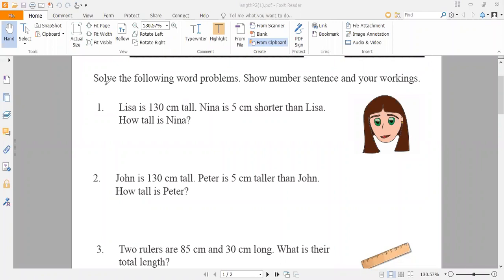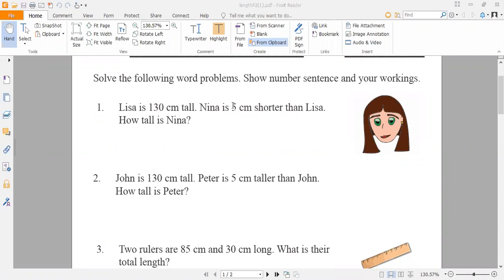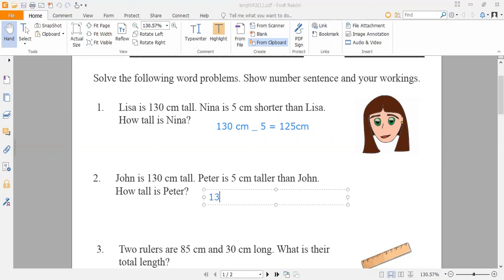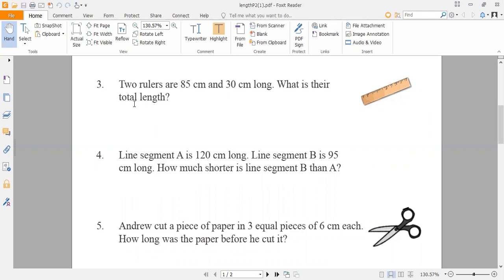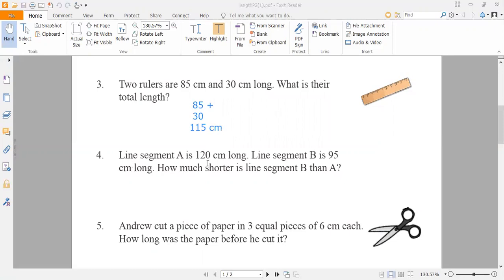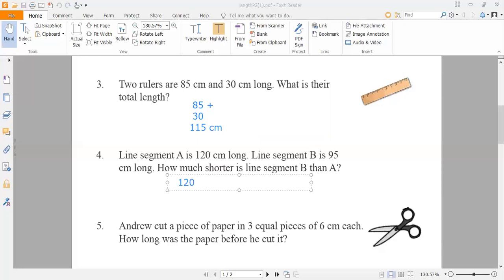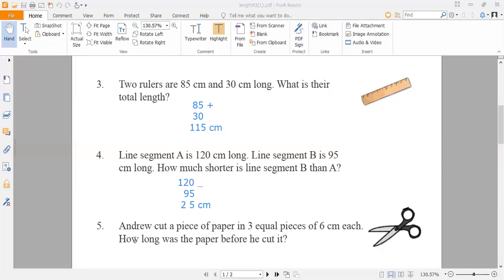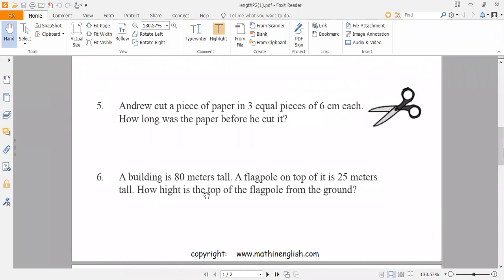Math, story problem solving IG department, Victory College (@Rania Helmy)rania_helmy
Math, story problem solving IG department, Victory College Cairo, great Math teachers /Math ticks and tricks ( @RaniaHelmy )
In this amazing video you will work with an amazing teacher who will lead you step by step to know for sure how to solve math story problems confidently.
Good luck Math lovers.

In this video you will learn Math with a great math teacher about How to solve some challenging story problems . The video will provide colourful picture to help you to learn the words and visualize them as well.
. In part 2 of this video you will answer the Activity book ..